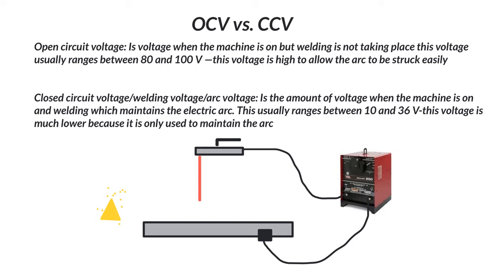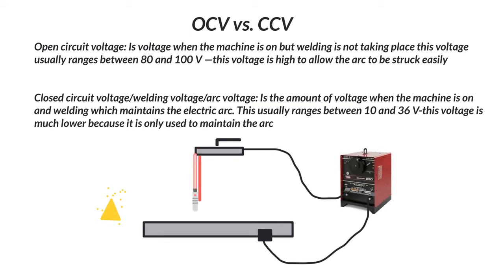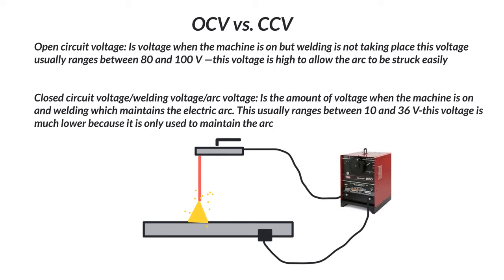Open circuit vs. closed circuit voltage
What is the difference between OCV and see CV? Watch this video and learn the difference.